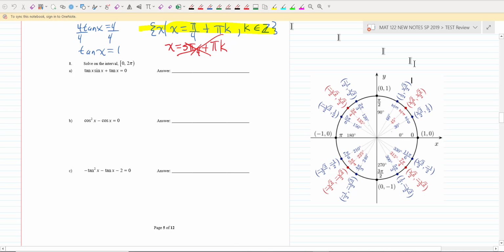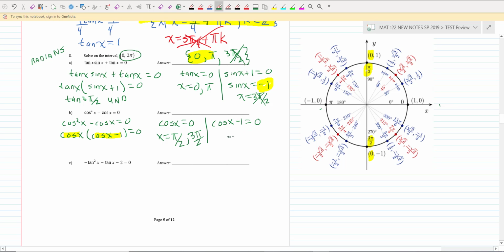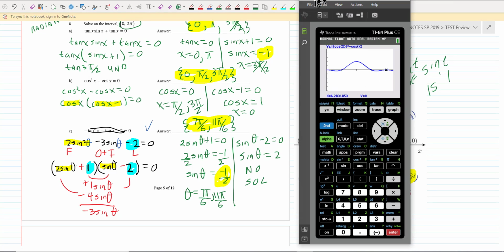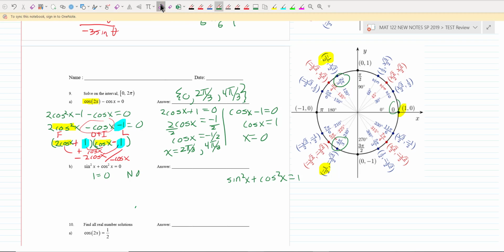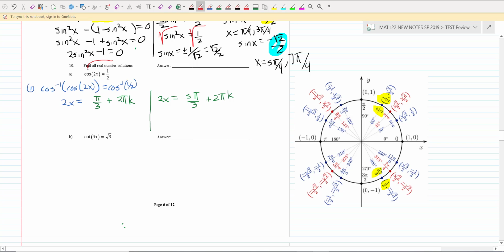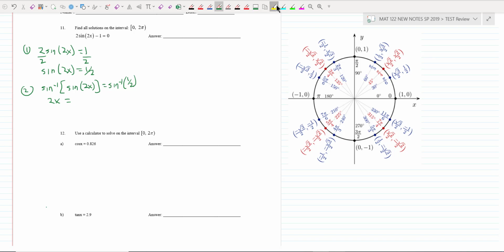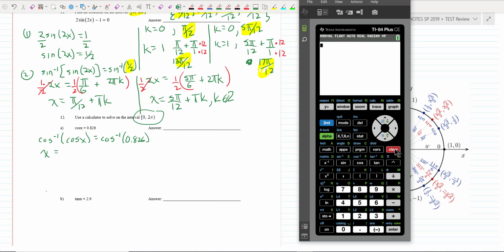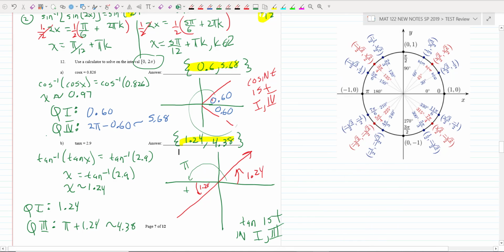MAT 122 Trigonometry Test 3 Review Part 3